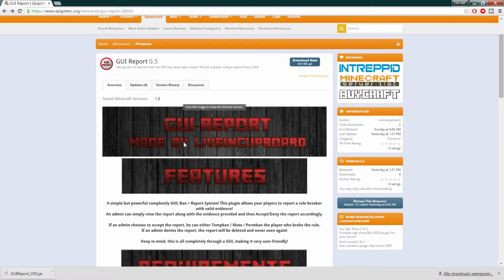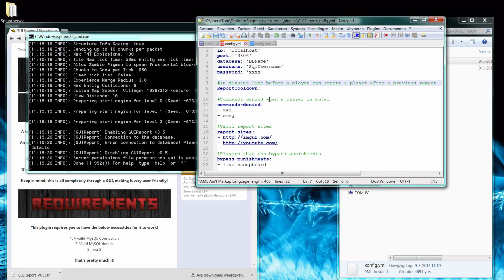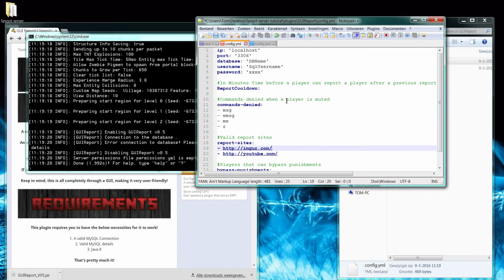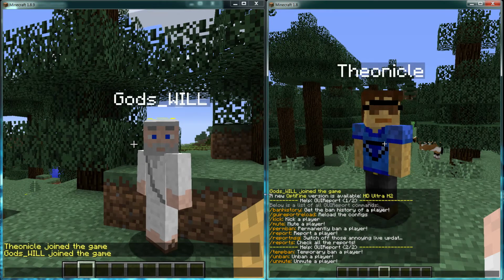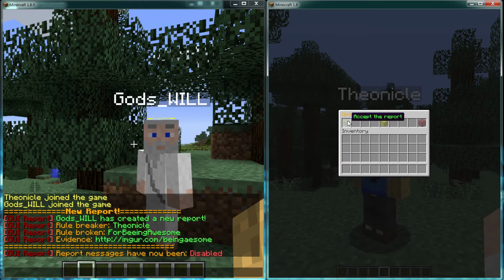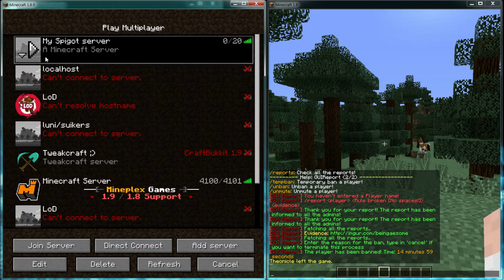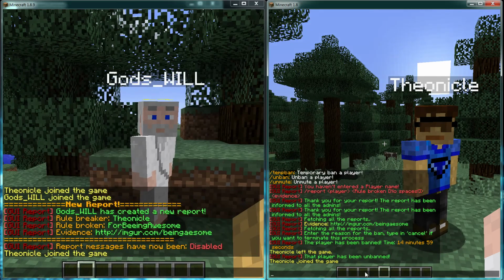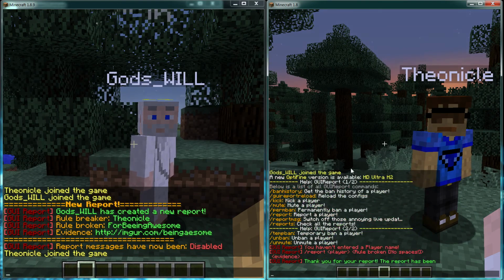GUIreport spotlight - Plugin showcase